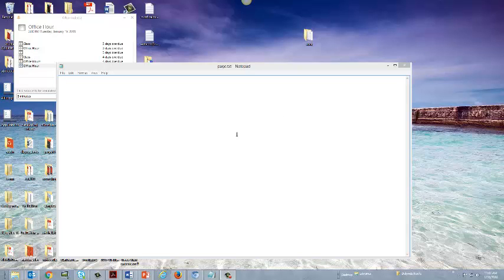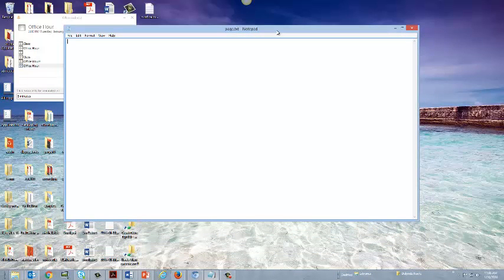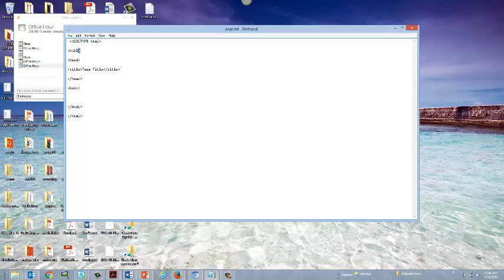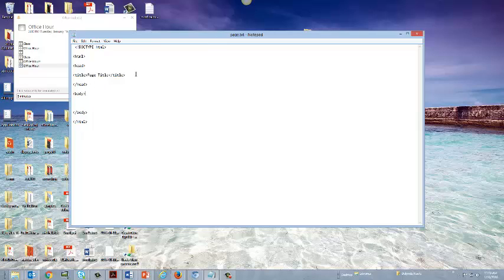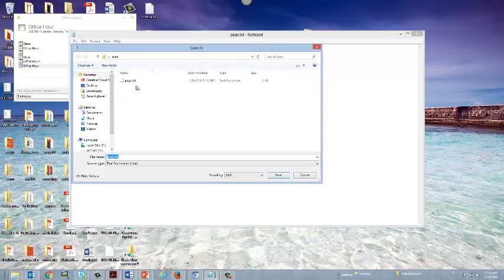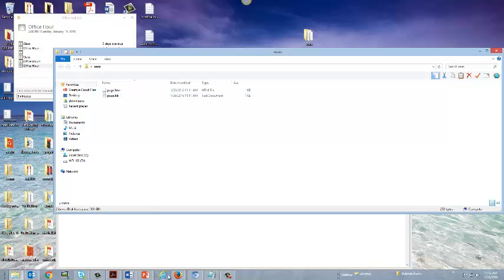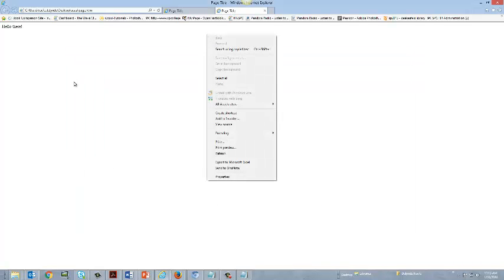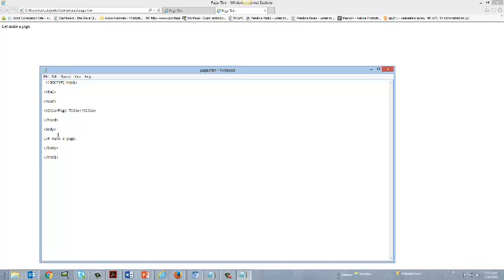basichtml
Basic HTML